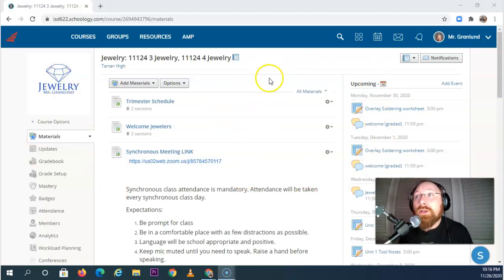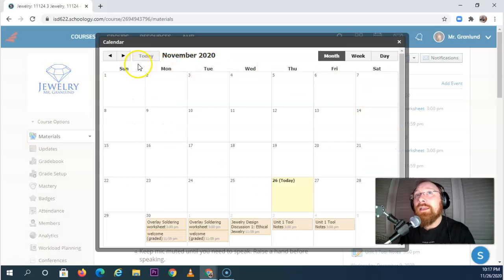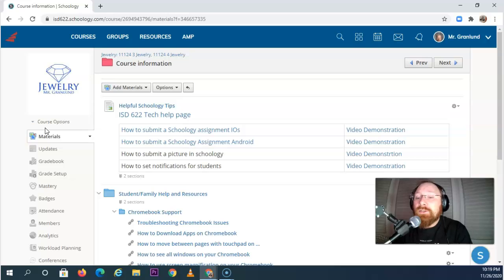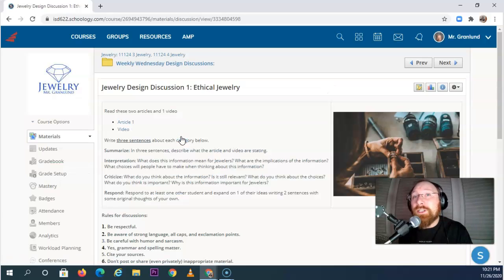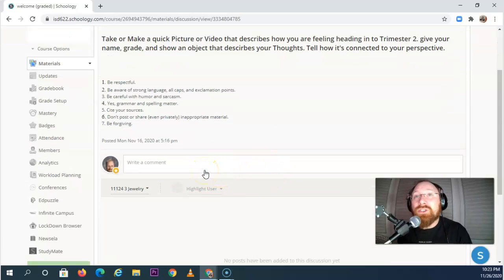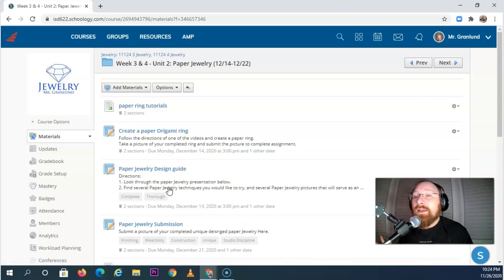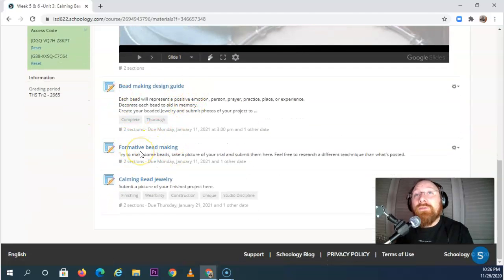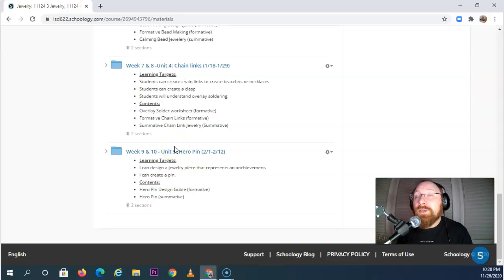Jewelry Trimester overview 11-26-2020